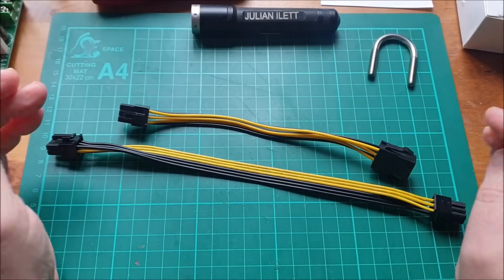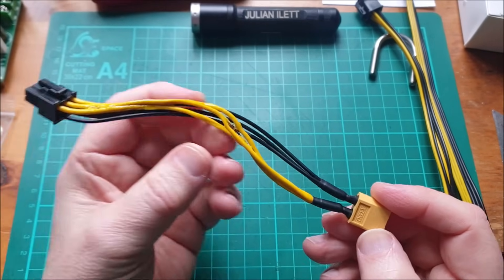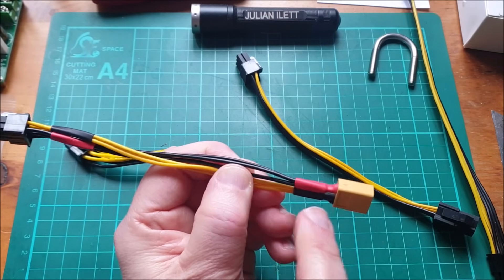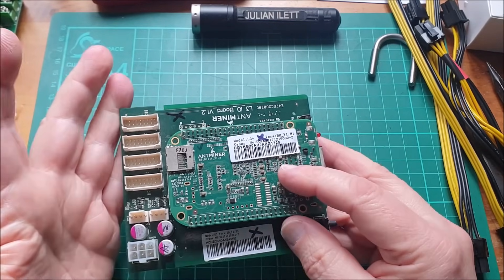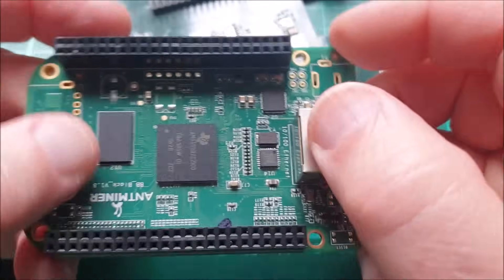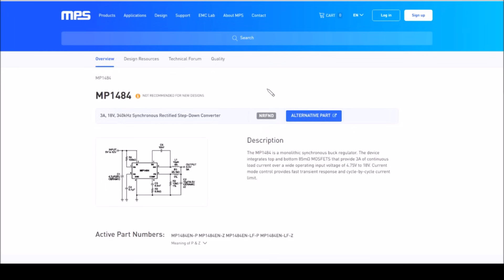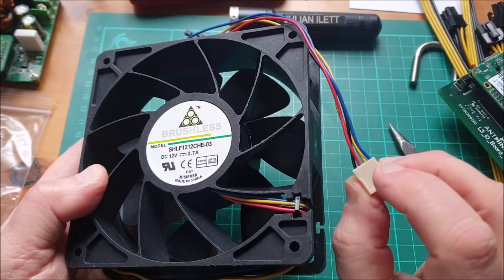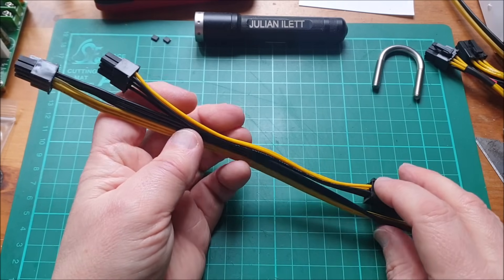PCIE Meltdown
Why is there no standard polarity for PCIE power connectors? This cheap PCIE power cable caught me out and killed an Antminer control board.